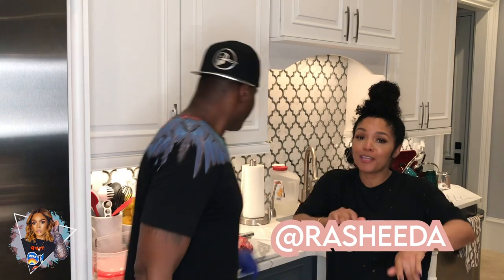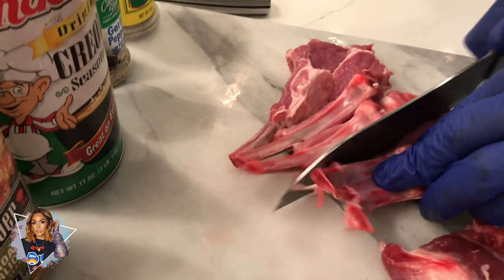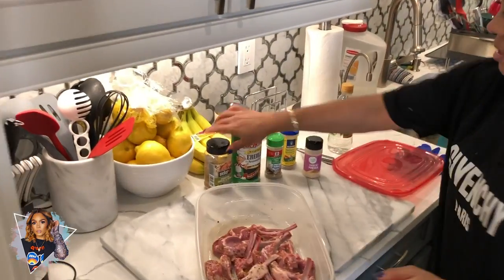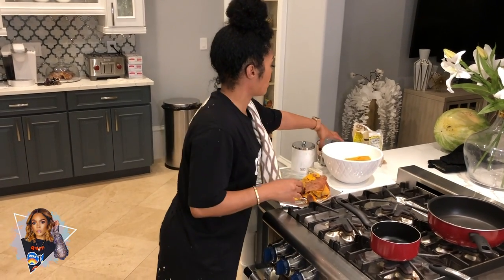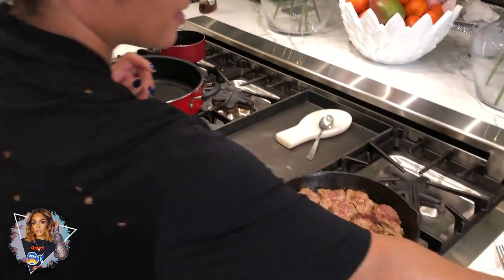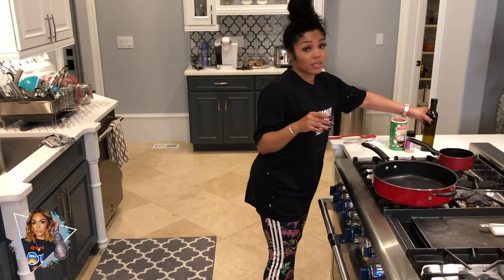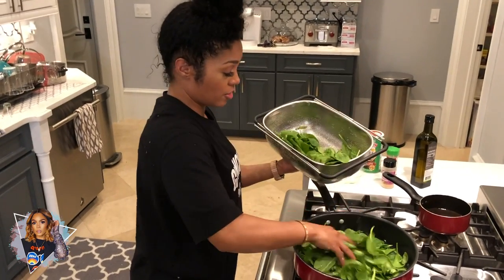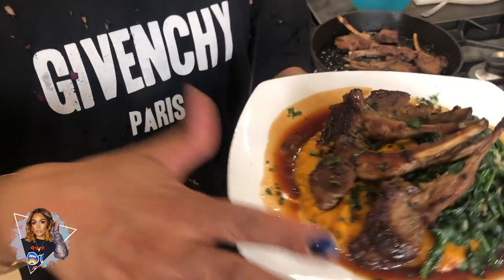Rasheeda's recipe for her Lovely Lollipop Lamb Chops.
Rasheeda and Kirk cook up Lollipop Lamb Chops with Mashed Sweet Potatoes & Sauteed Garlic Spinach.

* Turn on those post notifications *
If you are ever in Atlanta, come check out our lounge/restaurant!
Frost Bistro
281 Peters St. NW
Atlanta, GA 30313
New Content coming soon!!